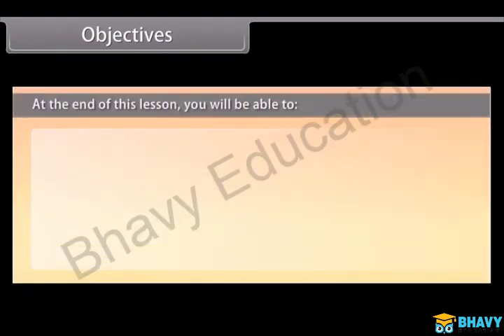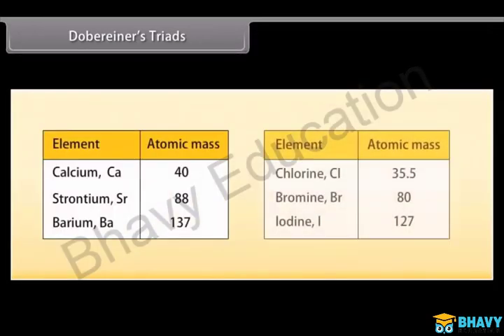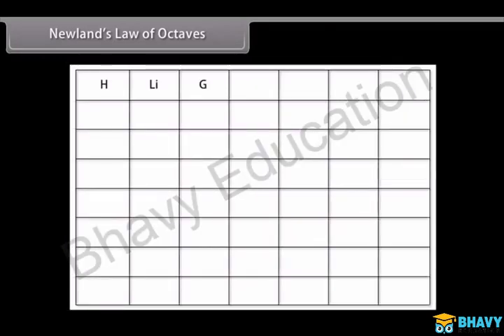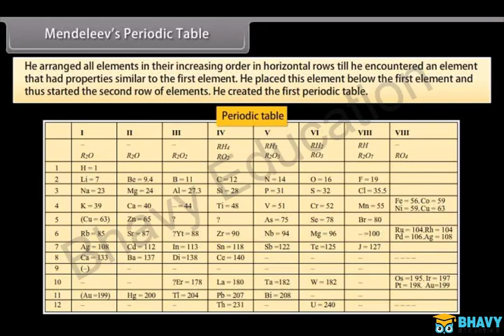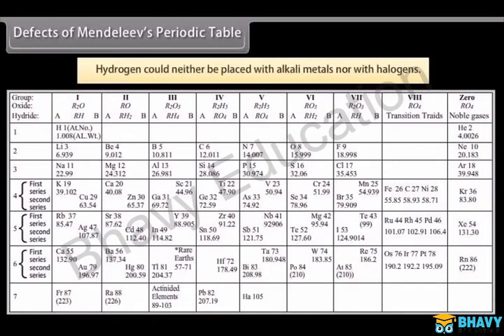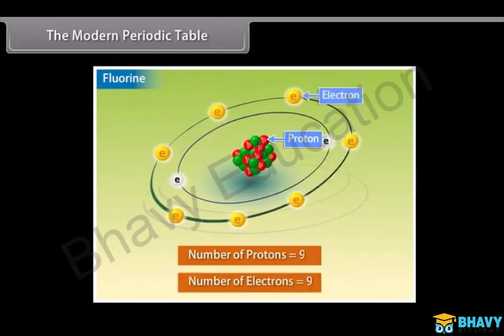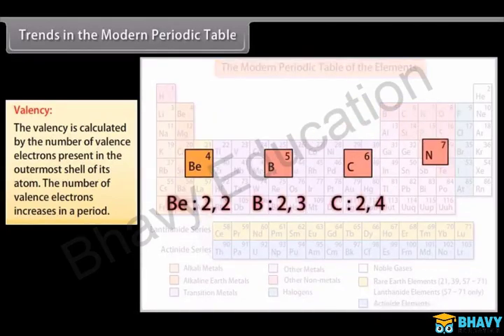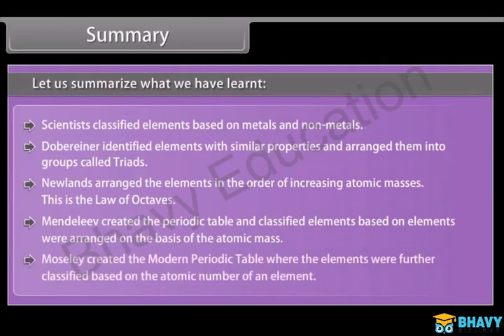Periodic Classification Of Elements | Class 10 | BHAVY EDUCATIONS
The periodic table is a tabular method of displaying the elements in such a way, that the elements having similar properties occur in the same vertical column or group.